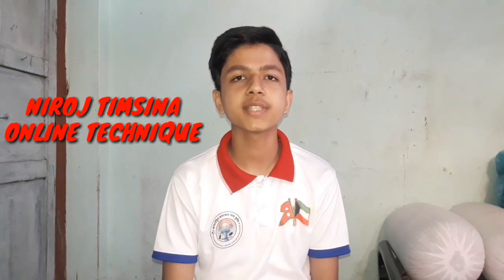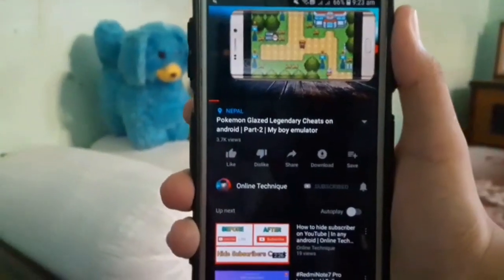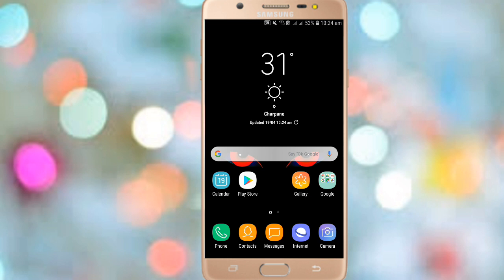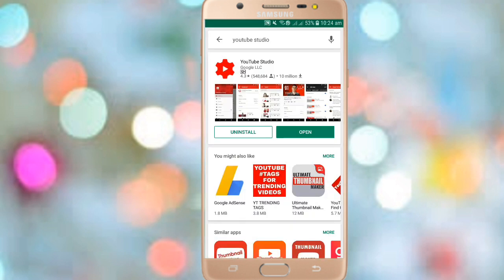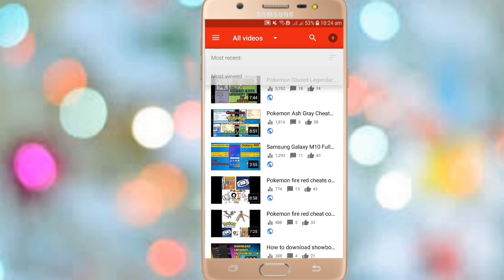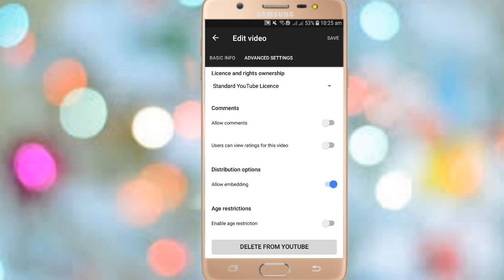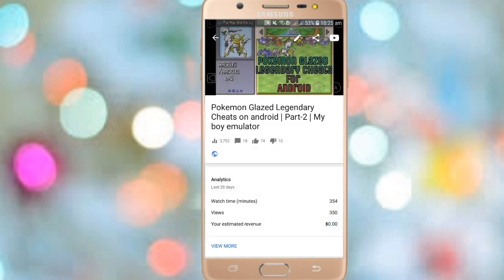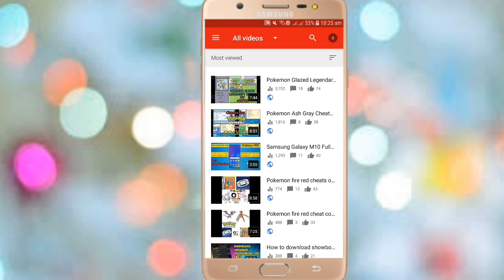How to hide likes, dislikes & comments in YouTube videos | Online Technique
So guys today in this video I am going to show you how to hide likes, dislikes and comments in YouTube videos.